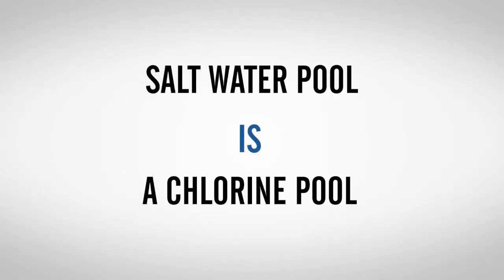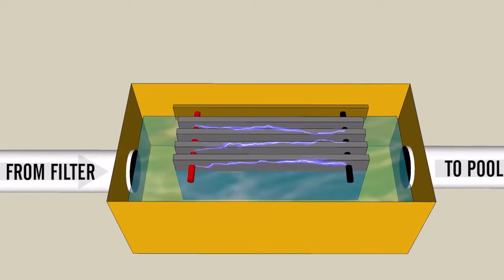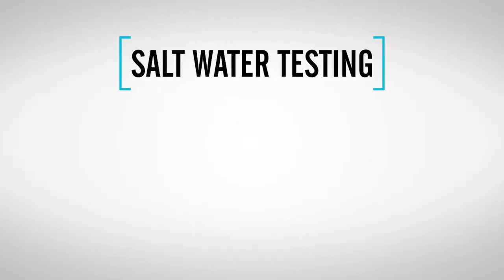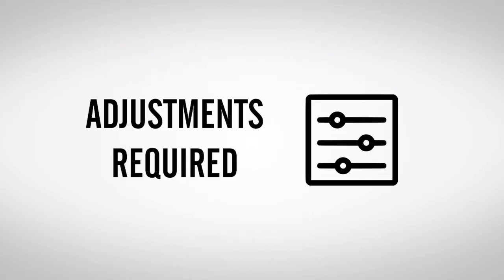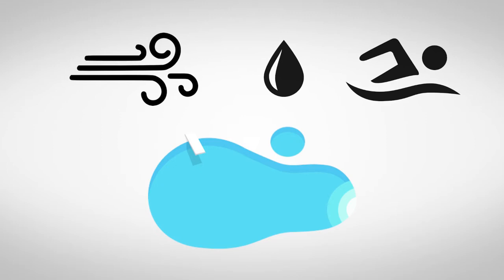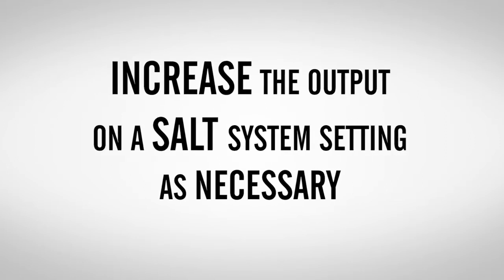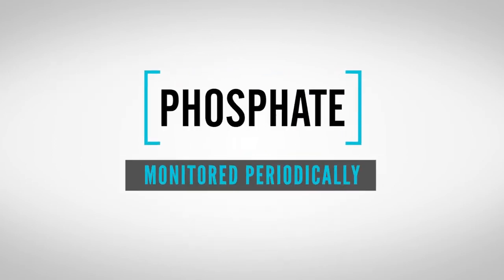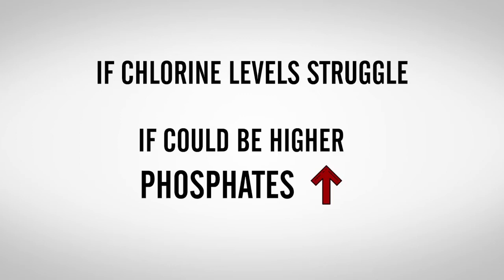Salt Water Systems for Your Swimming Pool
A salt chlorine generator uses common table salt to make all of the chlorine that your swimming pool needs. It takes away the need for you to buy, store, or handle chlorine like you typically would have had to do in the past.

Electing to go with a salt water system gives you all of sanitization your pool needs and even throws in some added benefits. Many pool users report that water treated with salt actually feels softer on the skin. It doesn’t discolor bathing suits, eliminates red irritated eyes, and knocks out any strong chemical odors that may be present when using traditional chlorine. Salt treatment helps provide clean and sparkling water for everyone to enjoy.